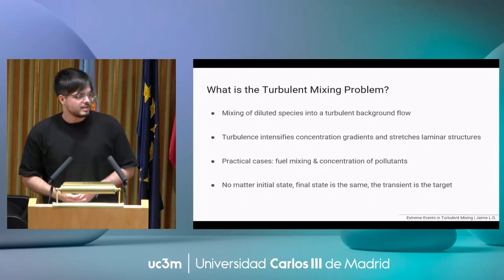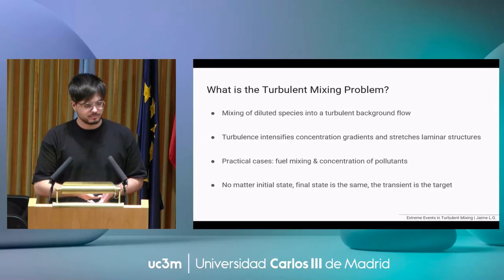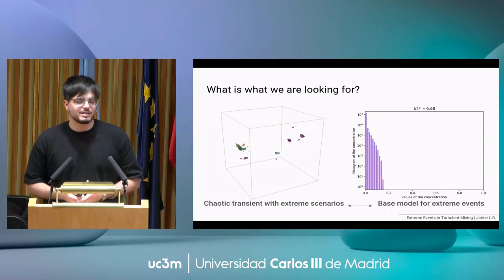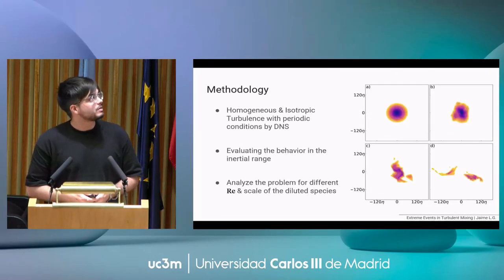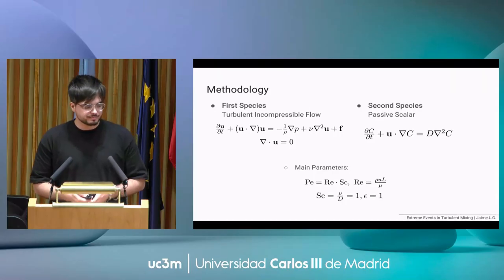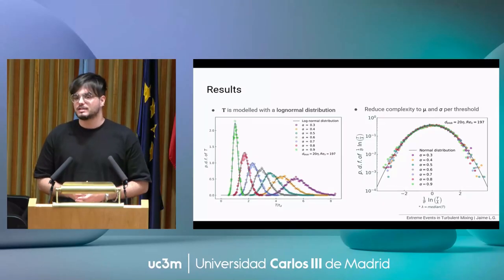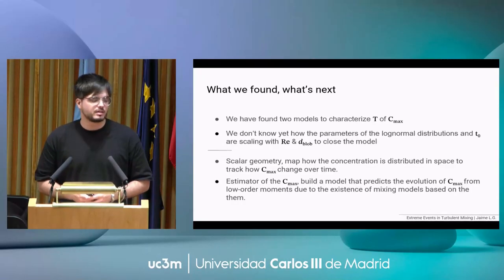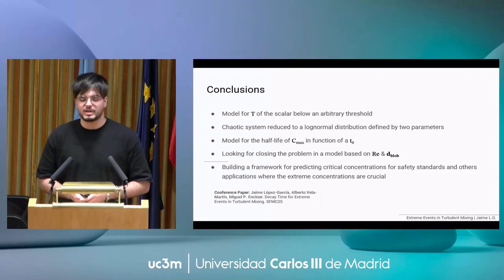PhD Doctoral Meetings 24 - 25 UC3M - Jaime López García